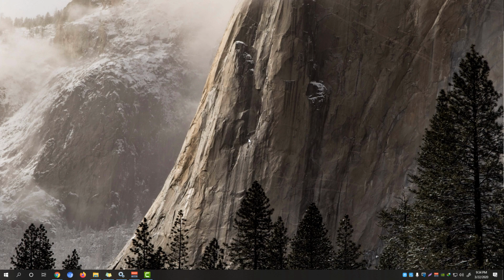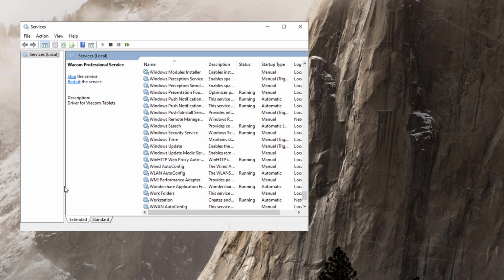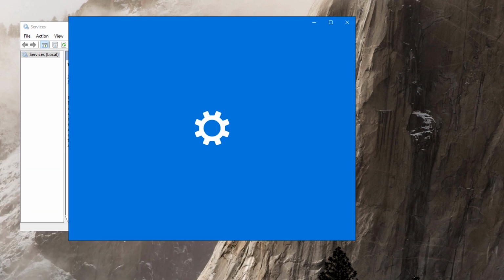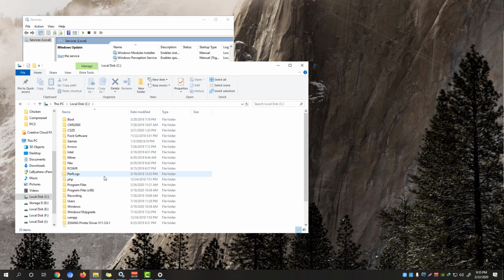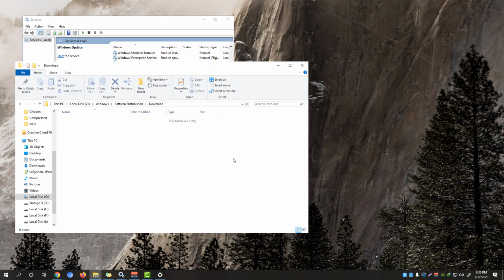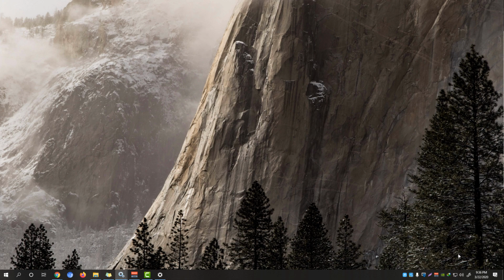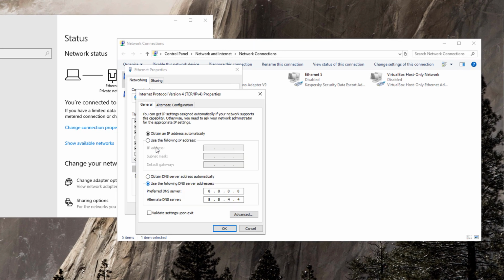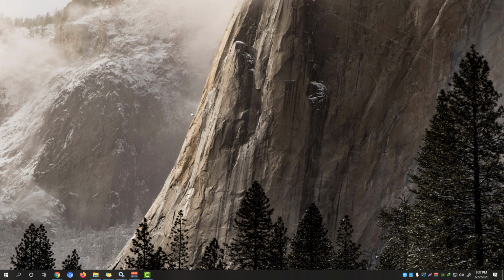Windows 10 can't install Windows Updates | Solution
Windows 10 can't install Windows Updates common solutions are disabled / stopped windows update service, corrupted windows update files and dns server issues.

In this tutorial, I'll be walking you through these common solutions to Windows 10 issues where you can't seem to install Windows Update due to a power failure or system crash or other related events.

Artist Name: CMA
Song Name: You're Not Alone (Instrumental)
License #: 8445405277